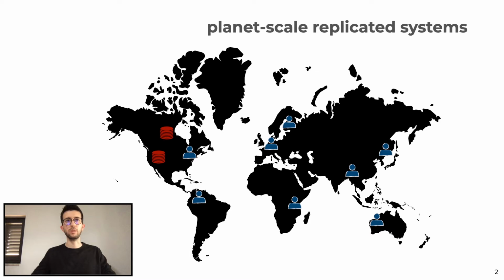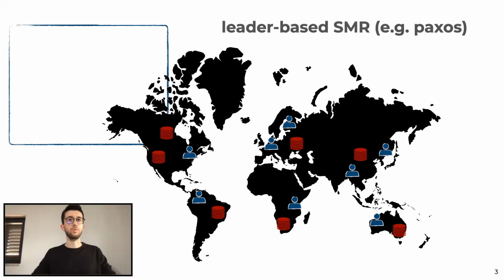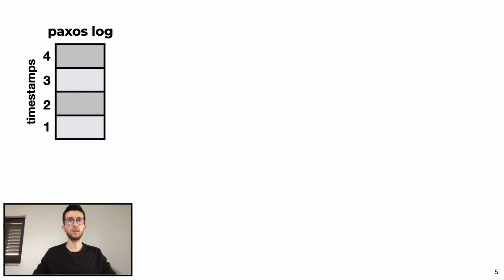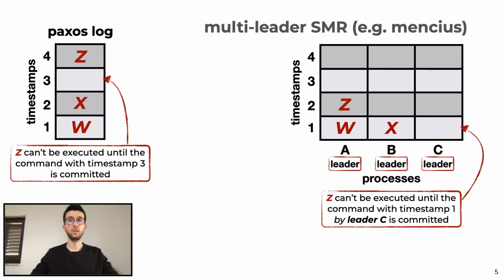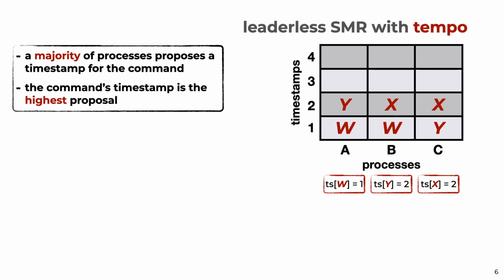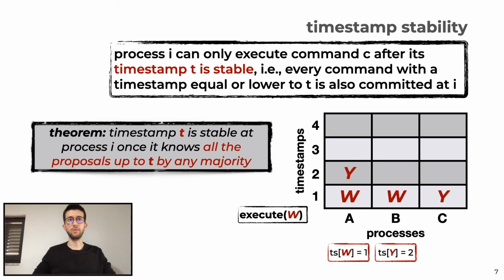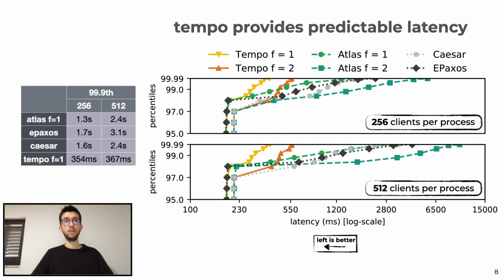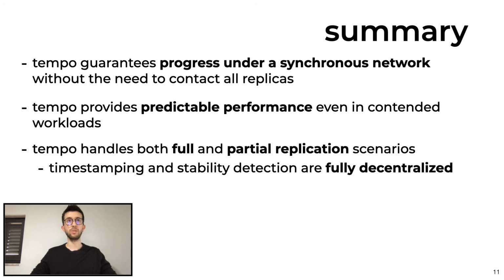[EuroSys'21] Efficient Replication via Timestamp Stability (Short)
Modern web applications replicate their data across the globe and require strong consistency guarantees for their most critical data. These guarantees are usually provided via state-machine replication (SMR). Recent advances in SMR have focused on leaderless protocols, which improve the availability and performance of traditional Paxos-based solutions. We propose Tempo - a leaderless SMR protocol that, in comparison to prior solutions, achieves superior throughput and offers predictable performance even in contended workloads. To achieve these benefits, Tempo timestamps each application command and executes it only after the timestamp becomes stable, i.e., all commands with a lower timestamp are known. Both the timestamping and stability detection mechanisms are fully decentralized, thus obviating the need for a leader replica. Our protocol furthermore generalizes to partial replication settings, enabling scalability in highly parallel workloads. We evaluate the protocol in both real and simulated geo-distributed environments and demonstrate that it outperforms state-of-the-art alternatives.